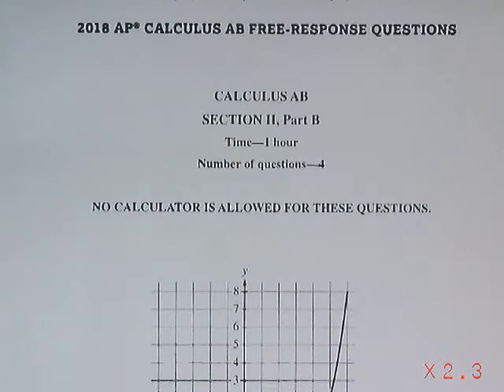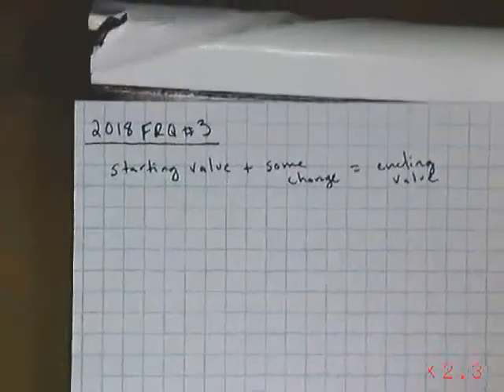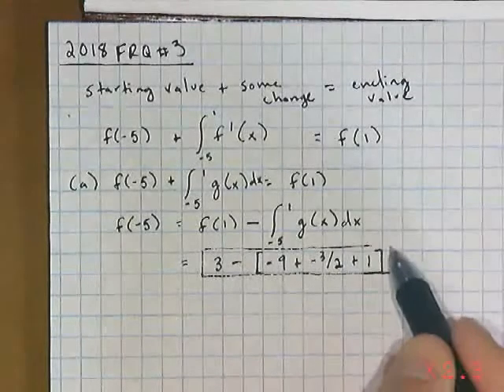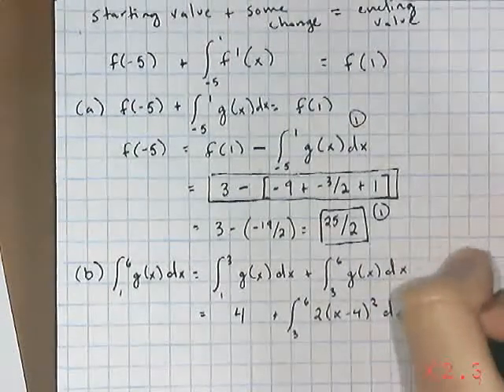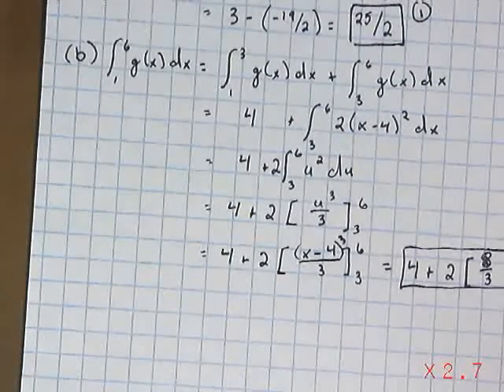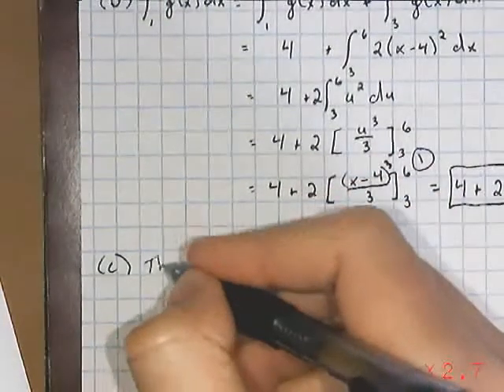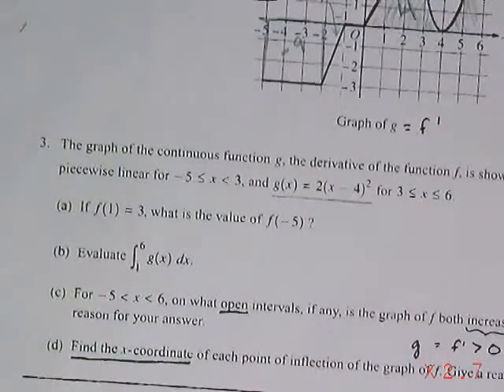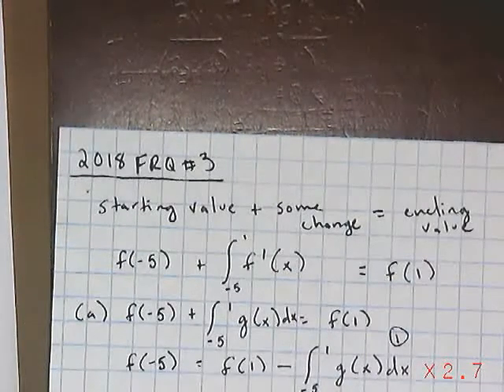2018 AP Calculus AB FRQ Question 3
Graph of a derivative of a function, finding a specific function value, calculating an integral with geometric and analytical parts, answering questions about the characteristics of the function (increasing, concavity, points of inflection)